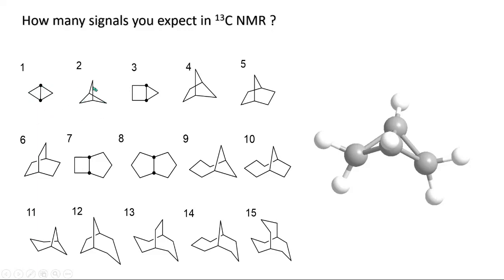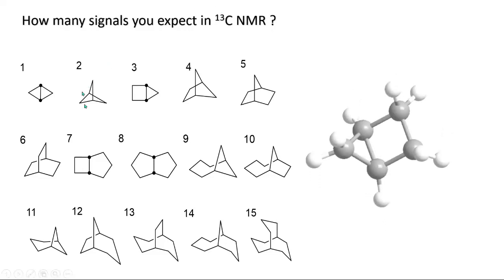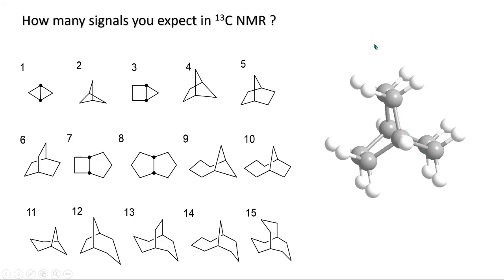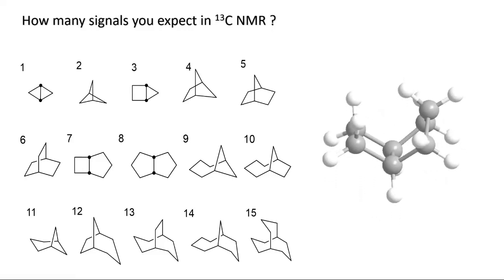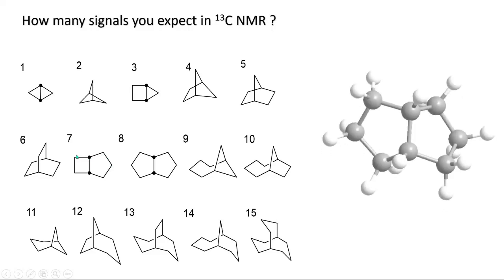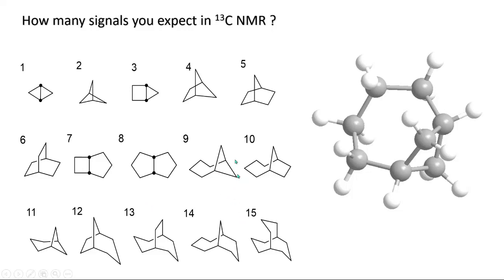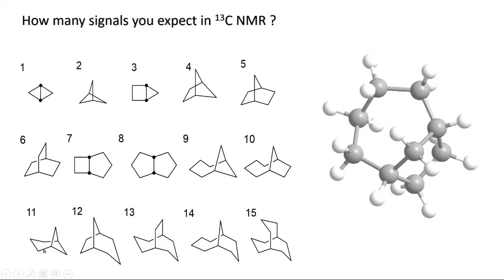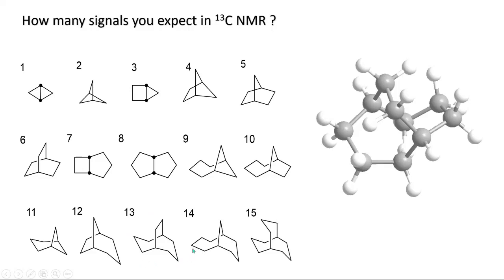13C of Bicyclo compound (NMR)- 11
In this video I have solved number of signals for different type of bicyclo compounds . This is very useful for CSIR-NET and GATE Chemical science. watch the video till end and get maximum benefit of it..